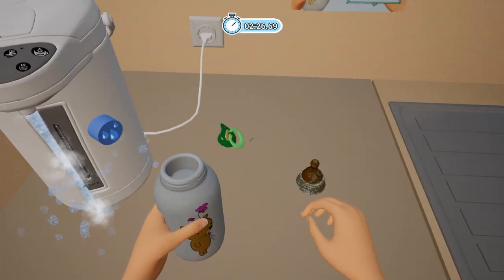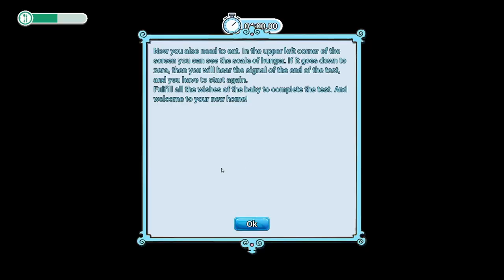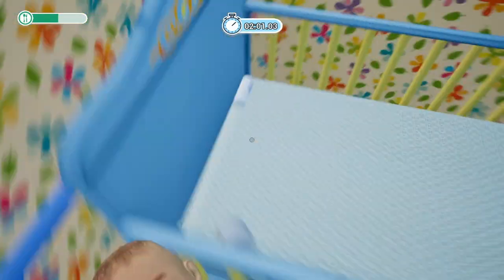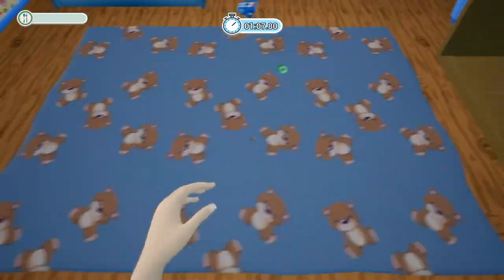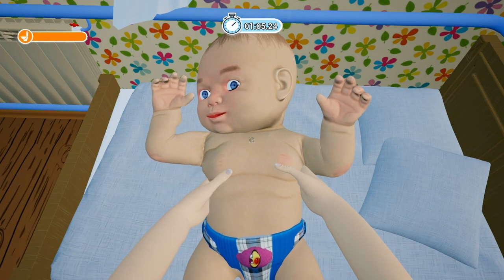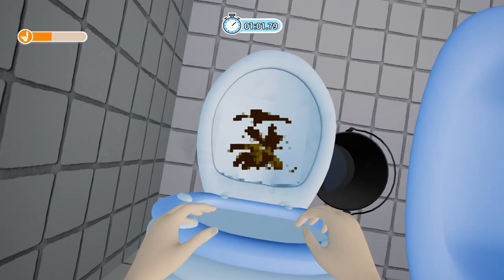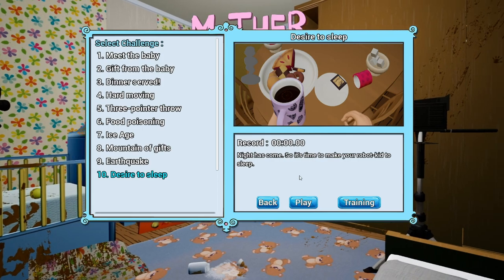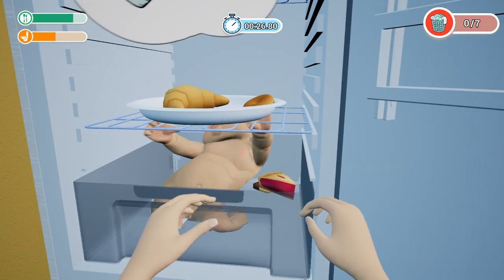Mother Simulator | DIAPER BASKETBALL | S-List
Spencer, Demothy and Giacomo play Mother Simulator, the most popular TV show for the whole family! Can they handle the challenges of parenthood -- or will Social Services knock on the door? Find out now in our first episode of the S-List!